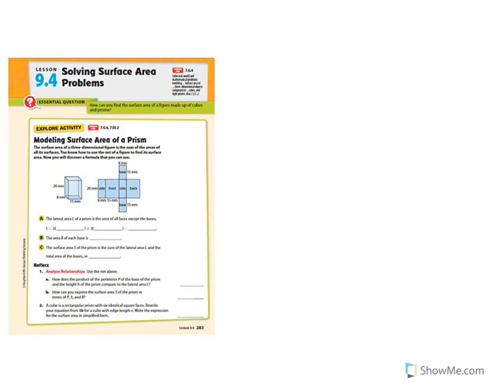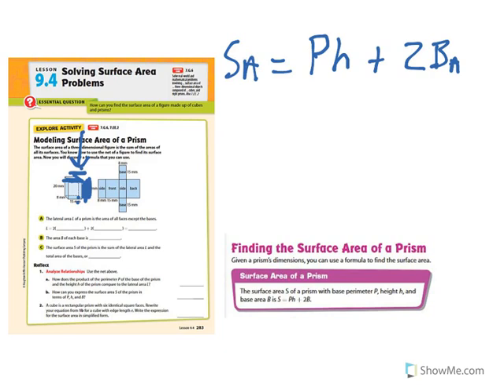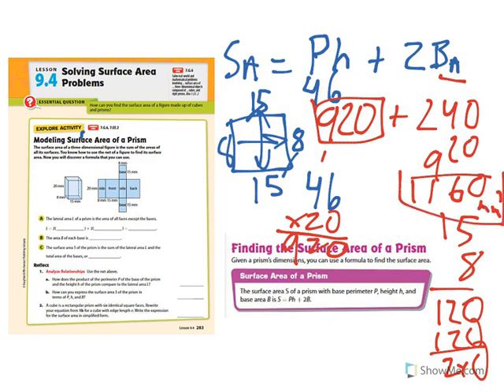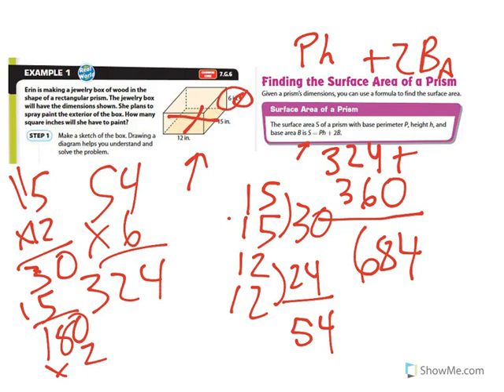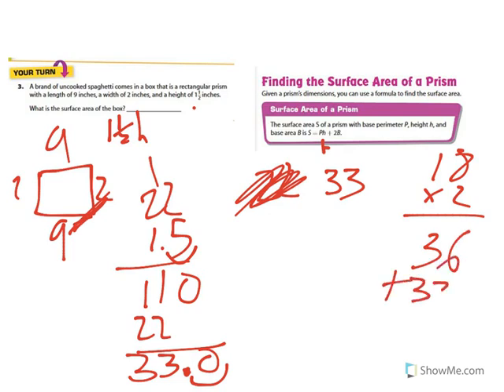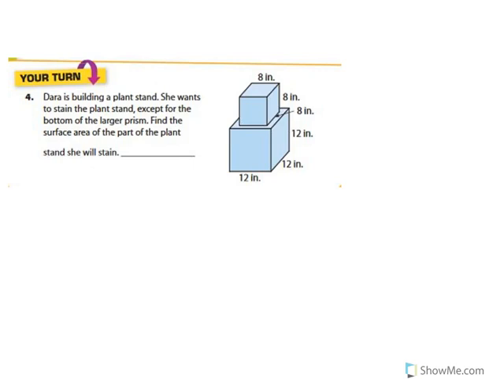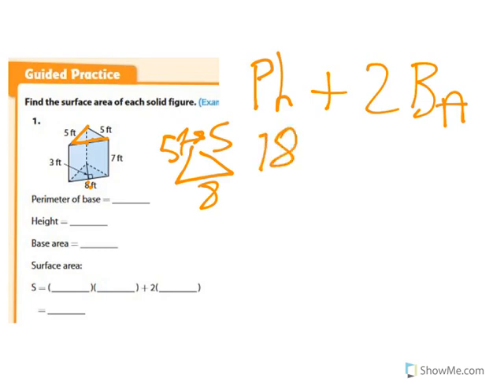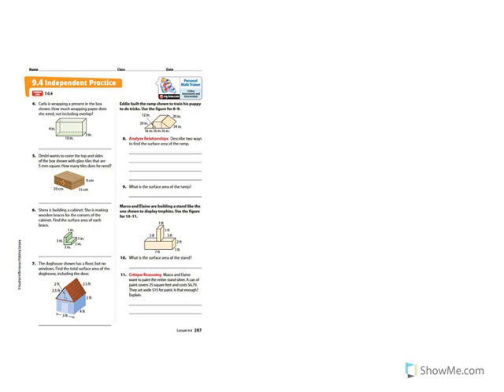GoMath 9.4 Surface Area of Prisms 7th Grade NY